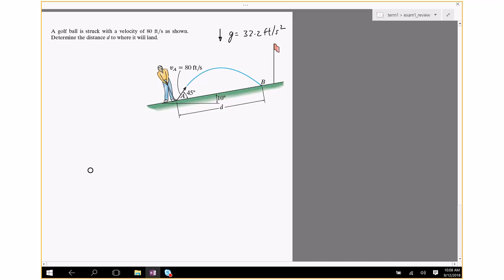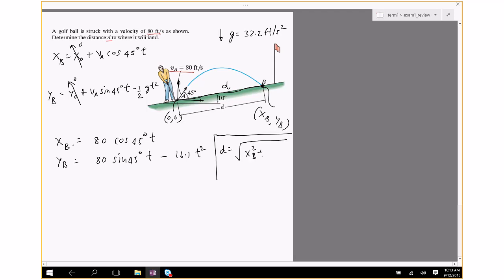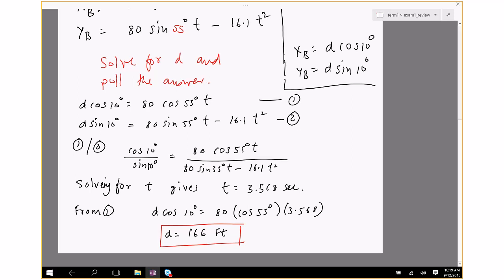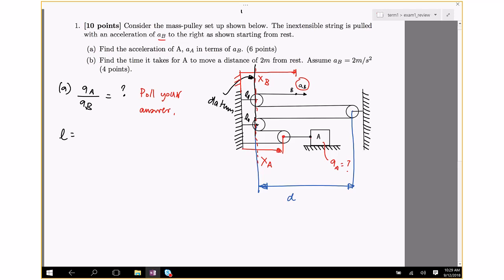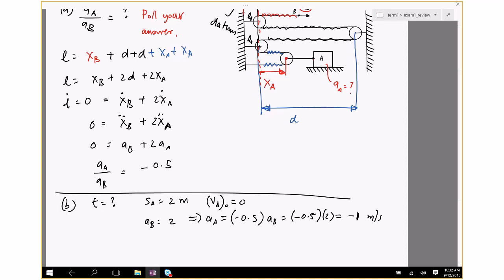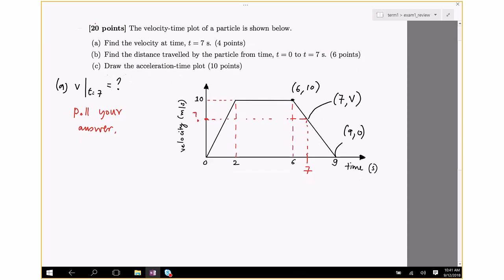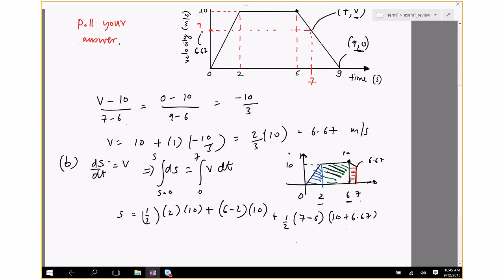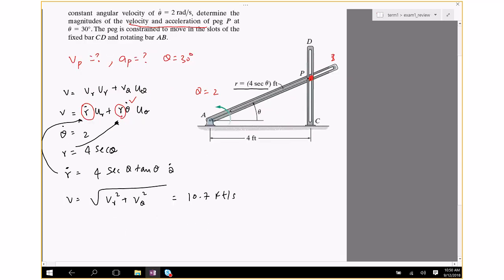Exam1 review (Fall 2018)